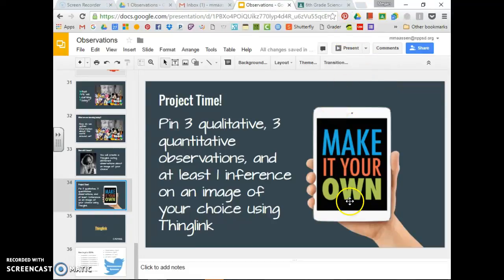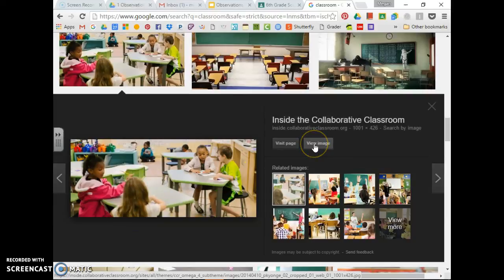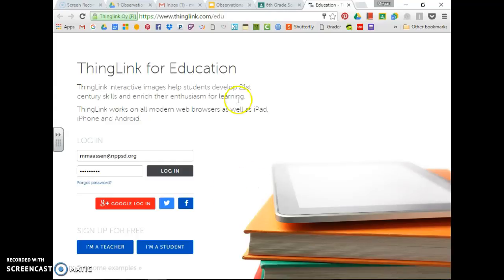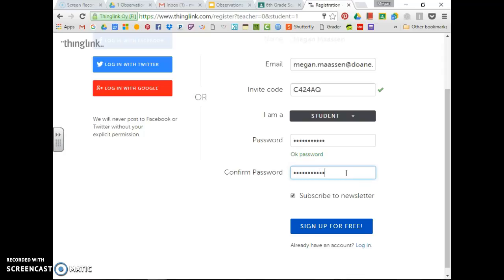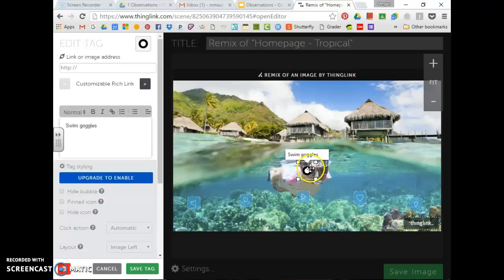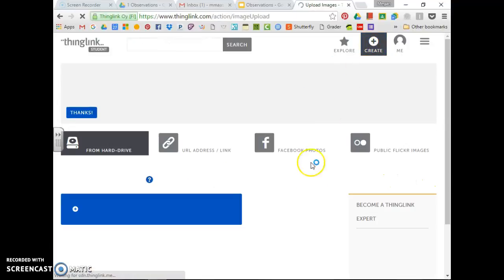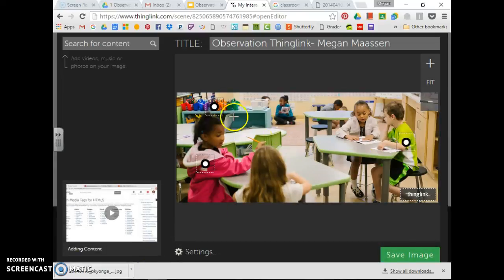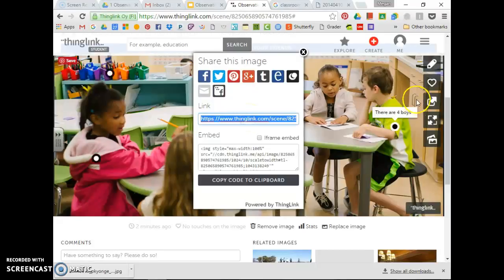Thinglink Sign Up